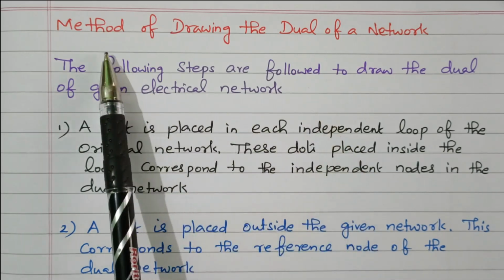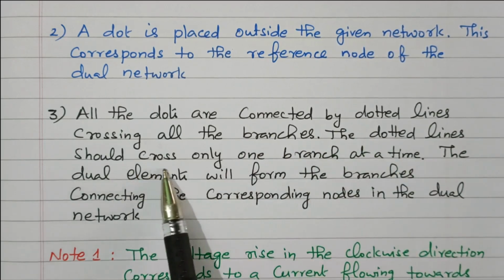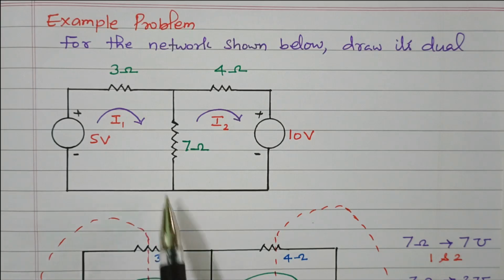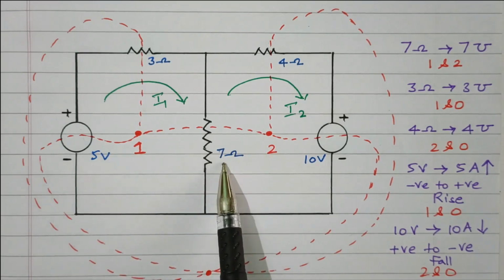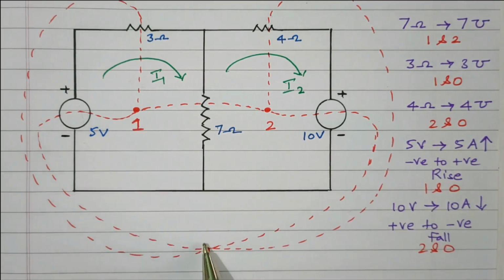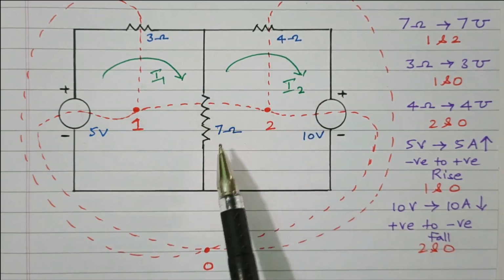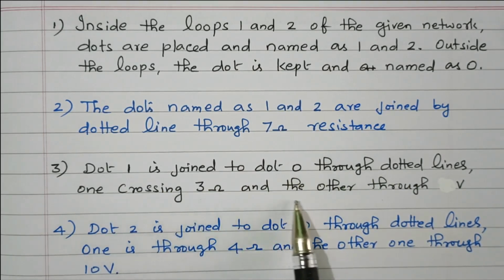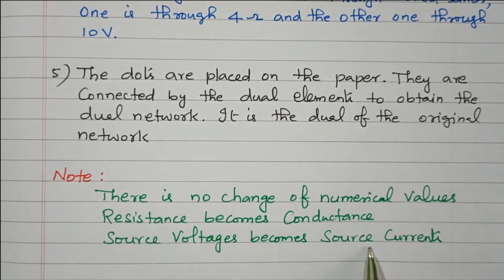02 Method of drawing the Dual of a Network with Example Problem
Lecture Series # 10 – Duality and Dual Networks